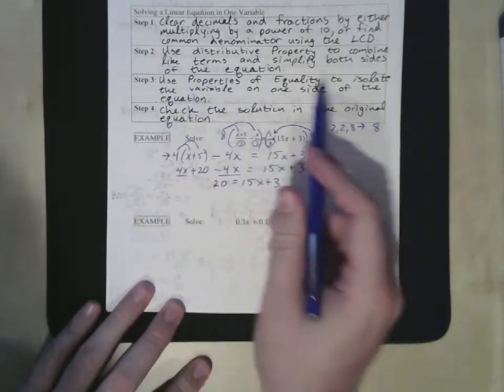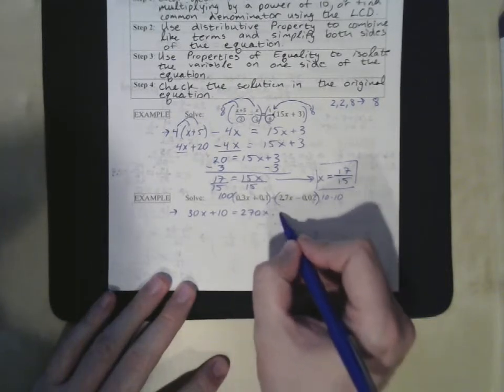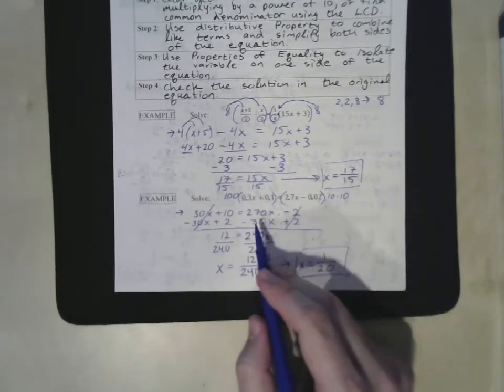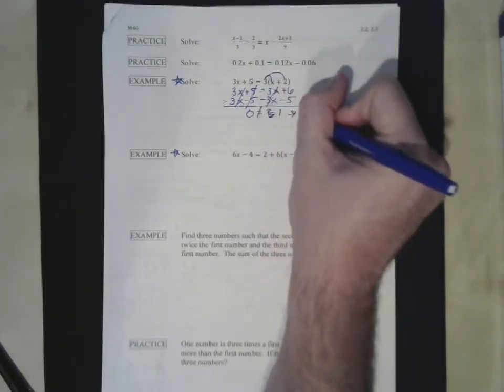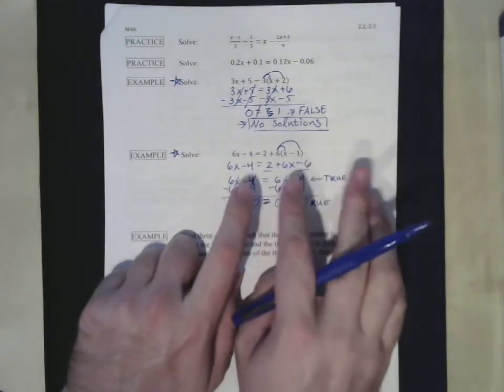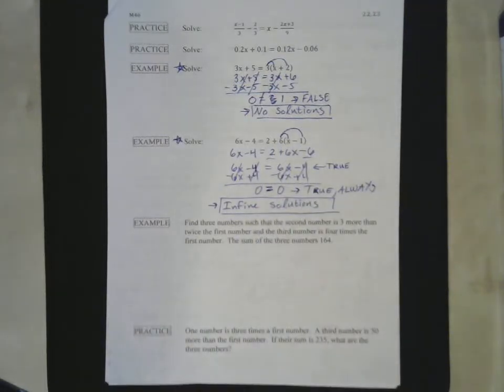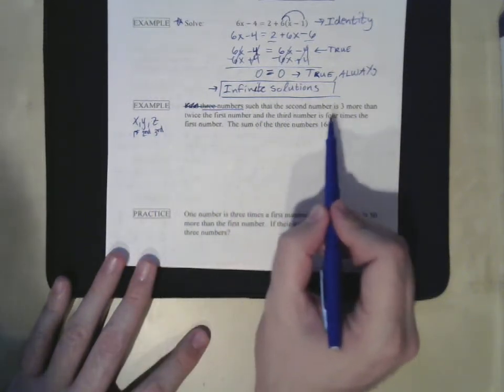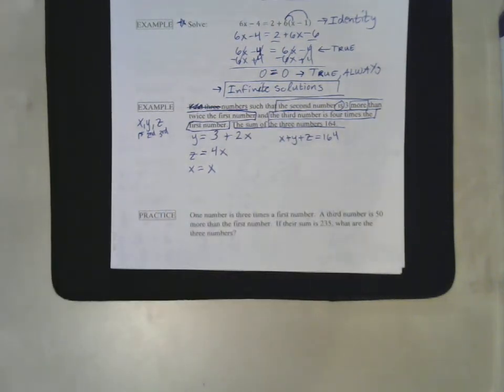M46: 2.2 & 2.3 Properties of Equality and Solving Linear Equations Part 2